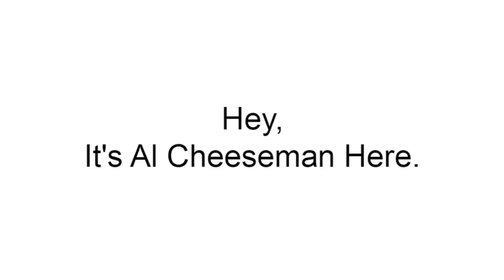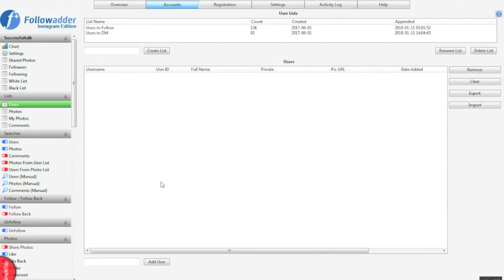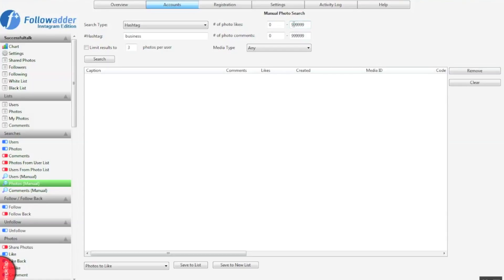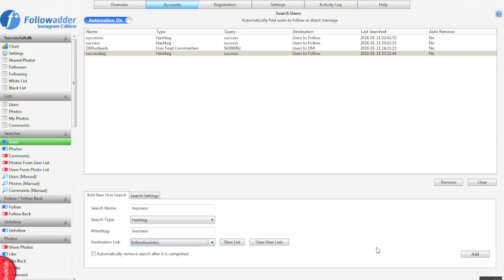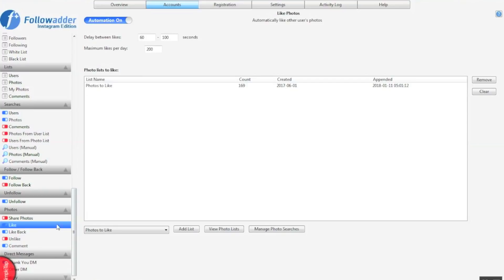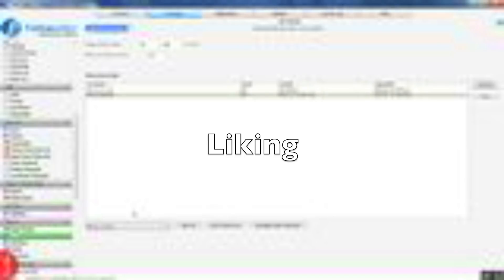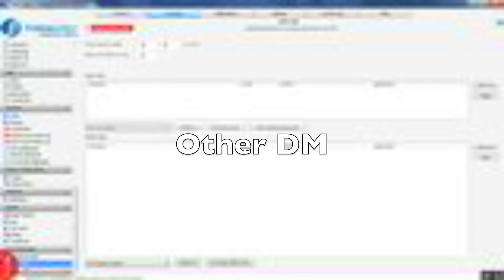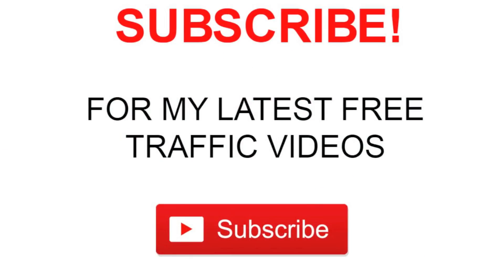How To Setup Followadder - Easy Way To Setup Follow adder Tutorial Instagram Automation Growth Tool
How To Setup Followadder The Easy Way.
In this video you will learn the simple way, to set up followadder to use all of its features, this Instagram automation software is one of its kind. I hope you enjoy this followadder tutorial!

In this tutorial i will show you from the start how to set up the software to get going quickly, please give this video a thumbs up if this has helped you! See what settings to use on followadder, hands down the best growth tool! Instagram hacks
See how to use followeradder to target.

I will explain setup tricks of follow adder and all the things I do tohack instagram and maximize follow adders software ability.

This is a followadder setup tutorial, its not a review but I do point out certain things, which can save you a lot of trouble. Target a wide range of parameters, followadder comment and like users on autopilot.

Using basic targeting we can quickly set up the Followadder software to start getting likes, comments and followers on autopilot.

If you haven't already got access to Followadder, then you can get your 7 day trial by following this link:

Instagram growth tool.

Followadder is the best instagram automation software out here.

The number one Instagram growth tool.

Followadder tips, Followadder error code retrieving names